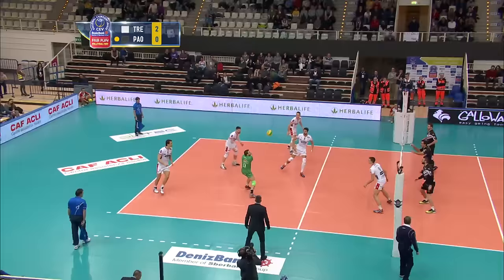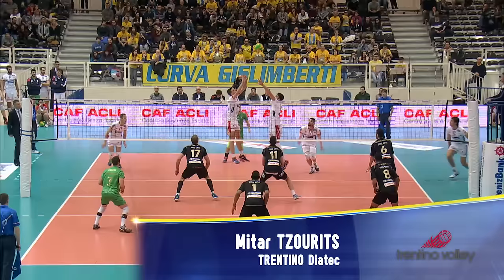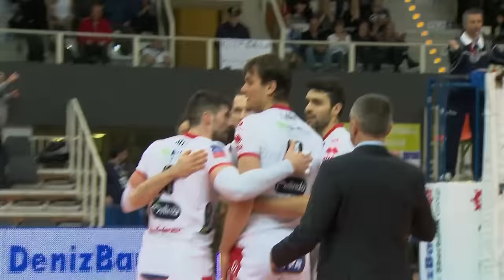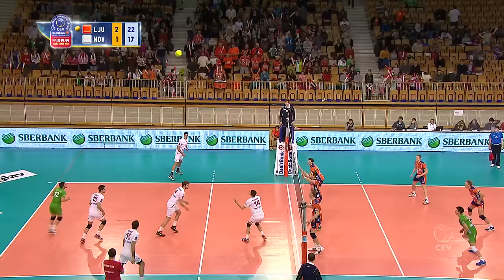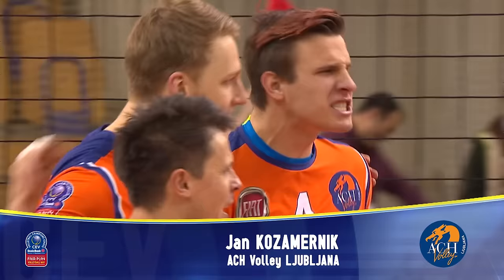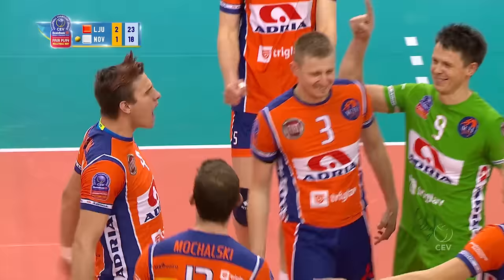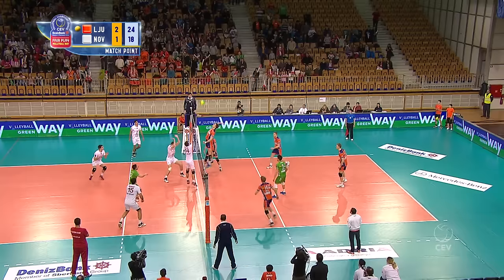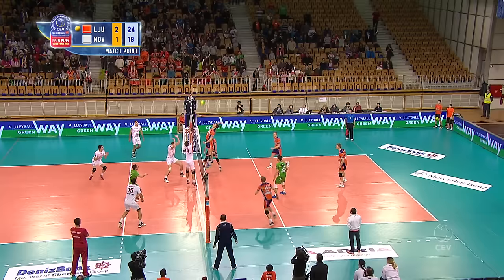Stars in Motion Episode 5 - Dream Team of the Week - 2016 CEV DenizBank Volleyball Champions League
CEV - Confédération Européenne de Volleyball